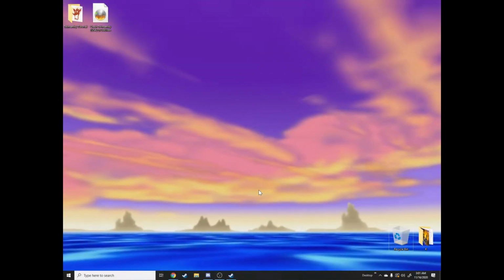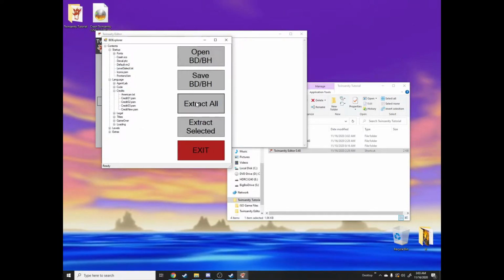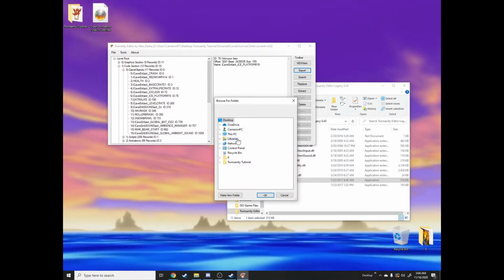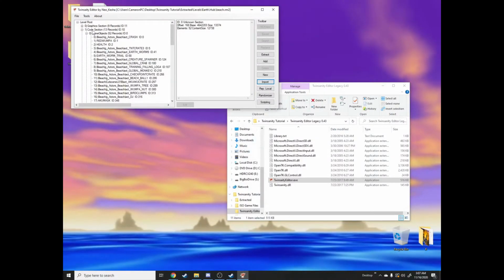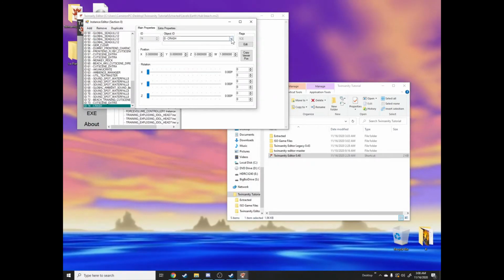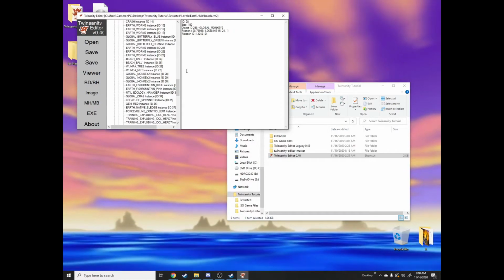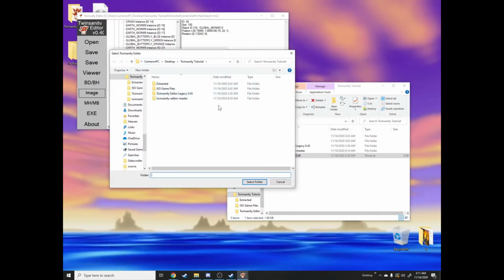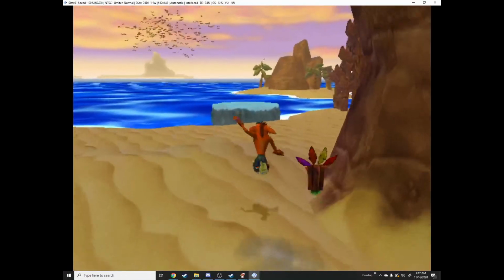How to Export/Import Game Objects from Crash Twinsanity Levels (Twinsanity Editor Tutorial)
Hey guys! Welcome to a new tutorial on how to transfer game objects from one Twinsanity level to another level. Big shout out to NeoKesha, Smartkin, BetaM, ManDude, and AtomicialSloths for creating this program and helping me out with the tutorial. More videos coming soon!